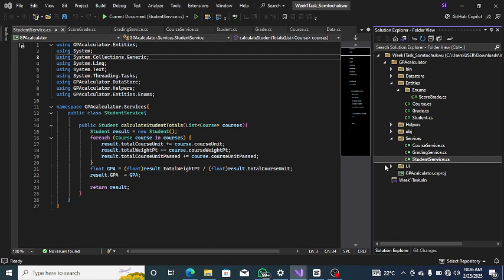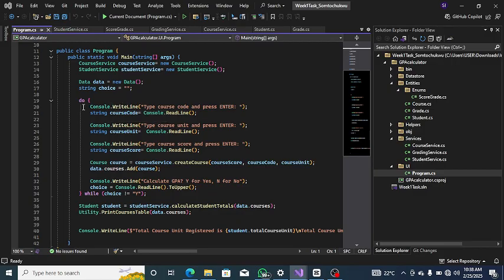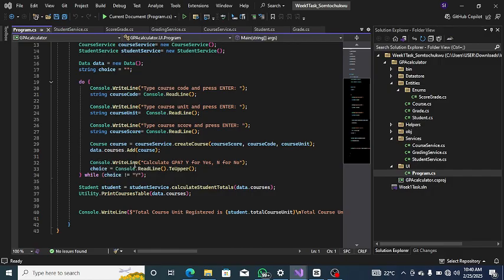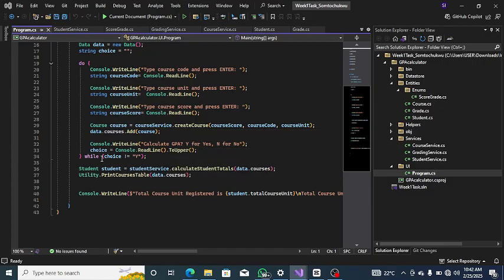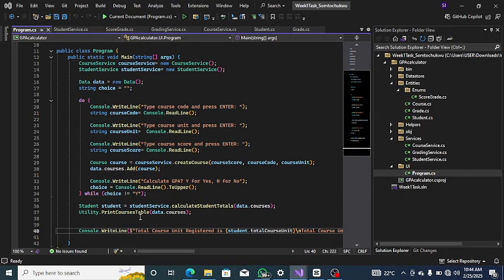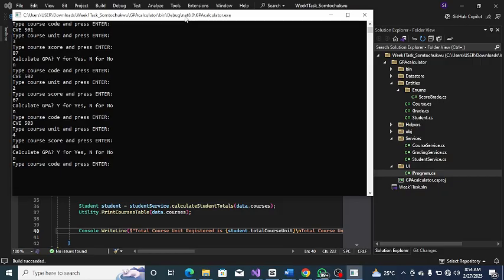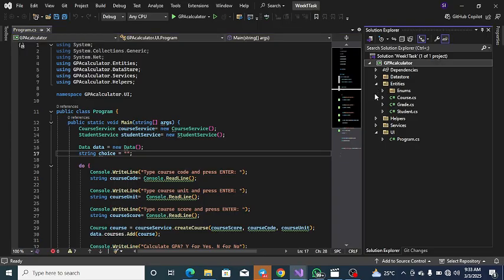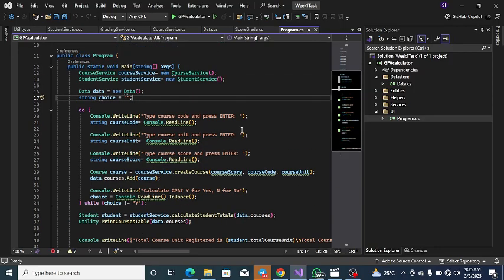C# Complete Course : Part 6